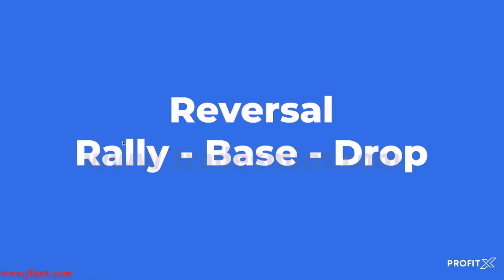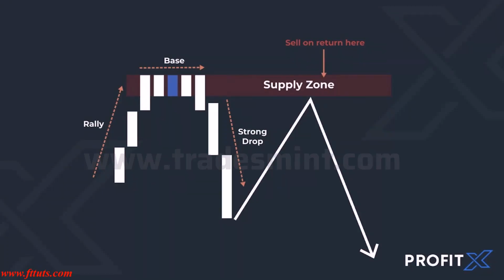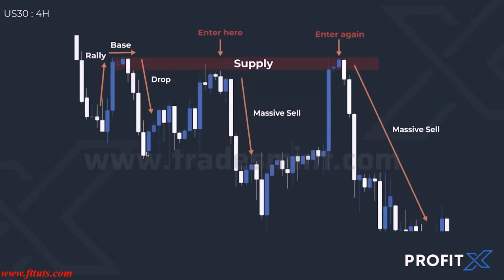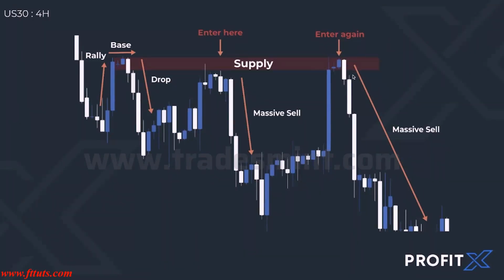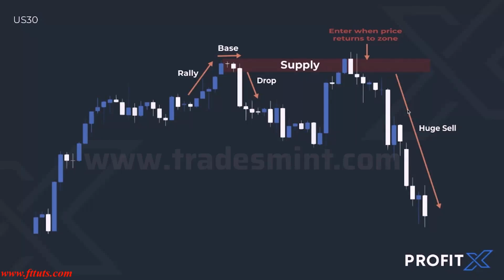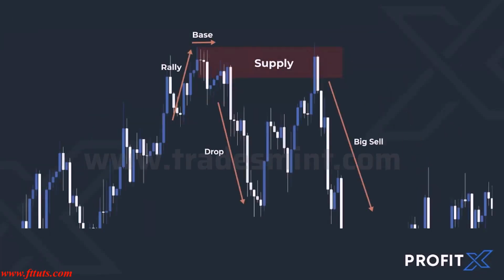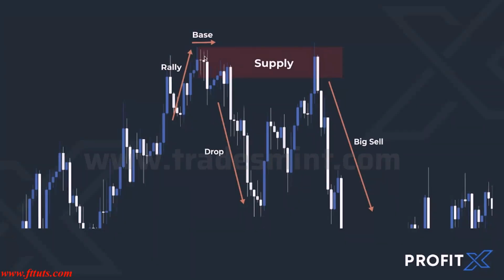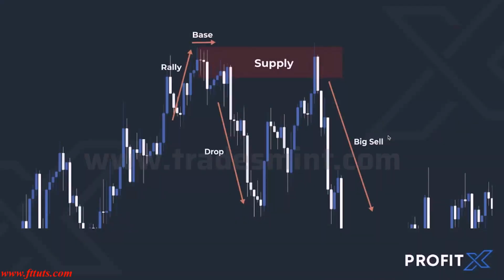7 Rally Base Drop Reversal